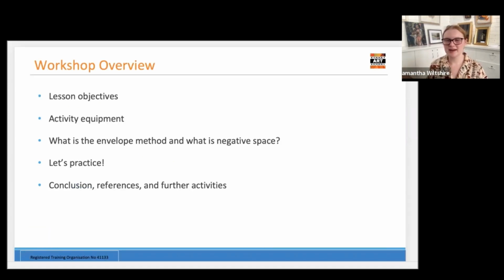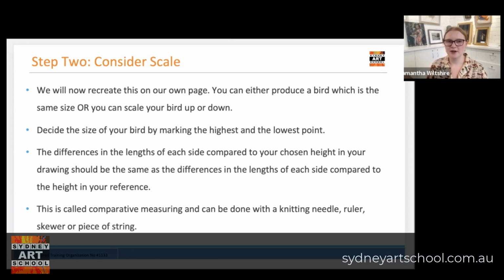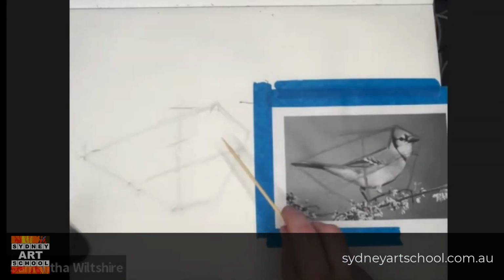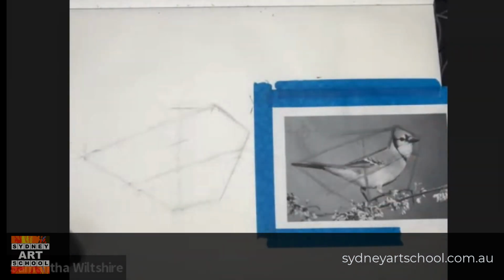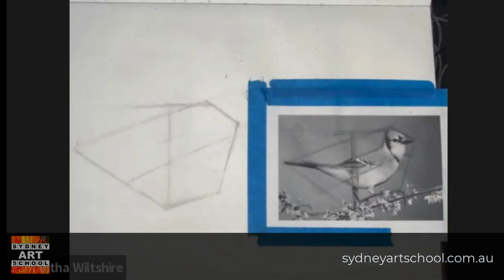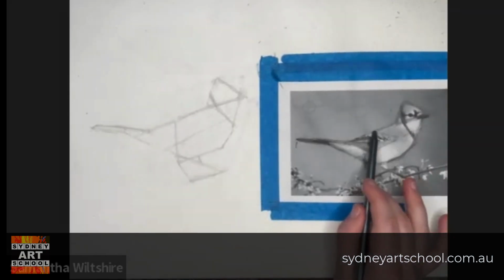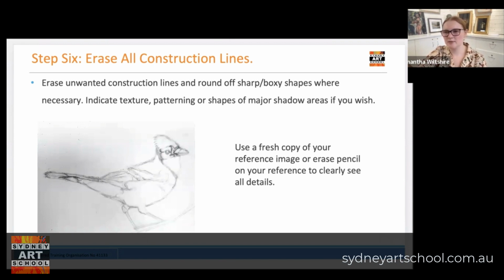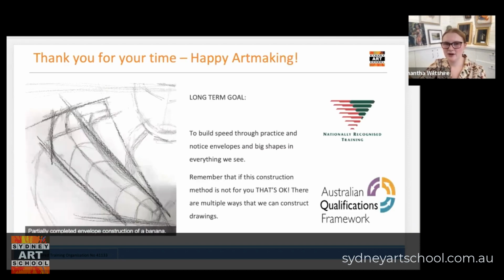Drawing Skills for Artists - Using Negative Spaces for Construction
Sydney Art School tutor Samantha Wiltshire explains and details how to use negative spaces for construction in drawing.

Sydney Art School is a visual arts college in Australia offering art courses founded on the disciplines of painting, drawing, printmaking, and silversmithing.   It provides course options for all levels from school age students through to post high school tertiary studies.

It is accredited by the Australian Government to award qualifications under the Australian Qualifications Framework.  It is the only private tertiary college in Australia to offer qualifications in visual arts at Certificate III, IV, Diploma, and Advanced Diploma levels.

The School is a CRICOS* registered provider and enables students from overseas countries to study in Australia.  (*Commonwealth Register of International Courses for Overseas Students)

Our family of tutors include some of Australia’s best award-winning artists,  professional art practitioners, and educators.  Tutors include winners and finalists in some of Australia's most prestigous art prizes including the Archibald Prize, the Moran Portrait Prize & the Gallipolli Memorial Prize.  The tutor’s role is to give “in-studio” instruction on techniques combined with personal feedback to help develop your technical and professional skills as an artist.